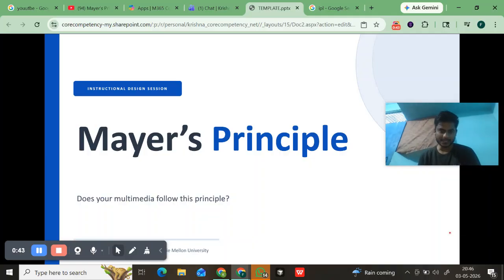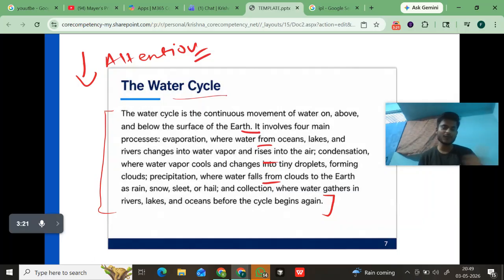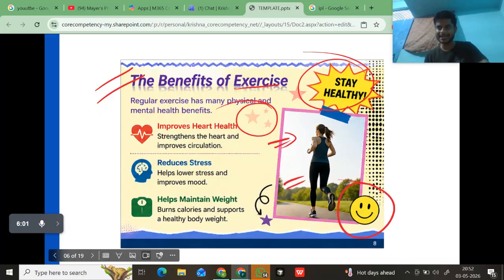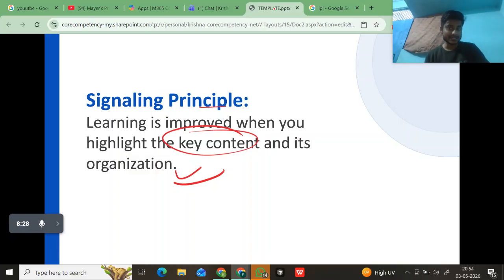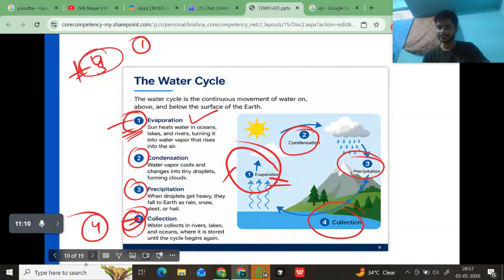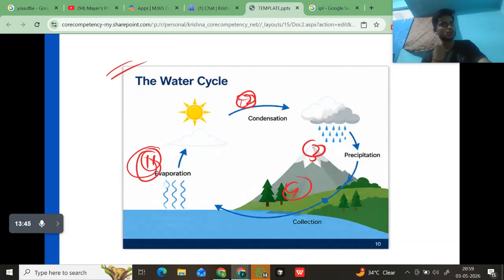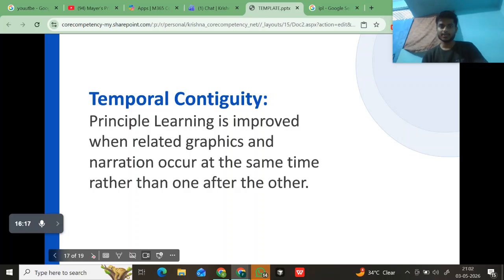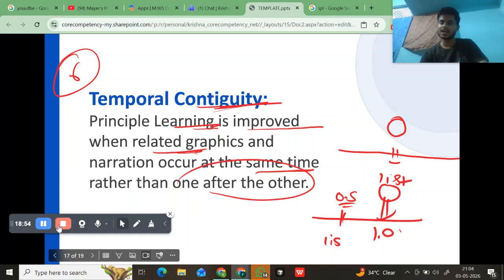Mayer’s Principles – Part 1: Foundations of Effective Multimedia Learning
Explore six essential principles that enhance learning by optimizing how words, visuals, and attention work together. These guidelines help reduce cognitive overload, improve clarity, and create impactful multimedia experiences.